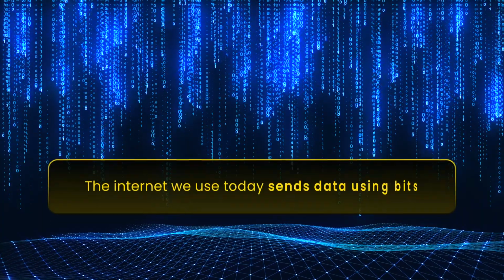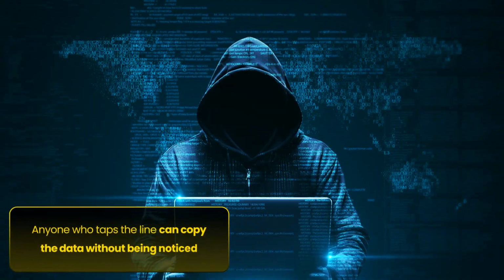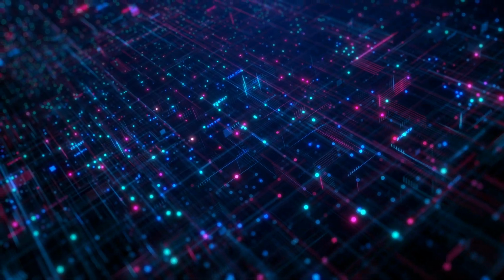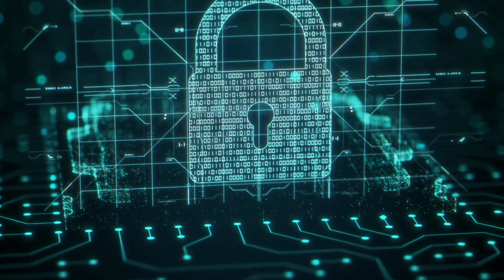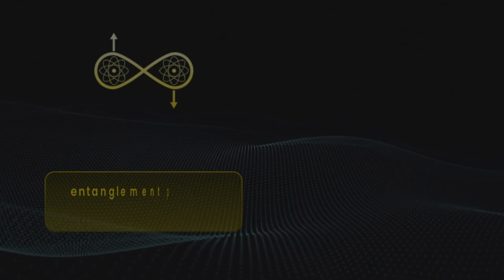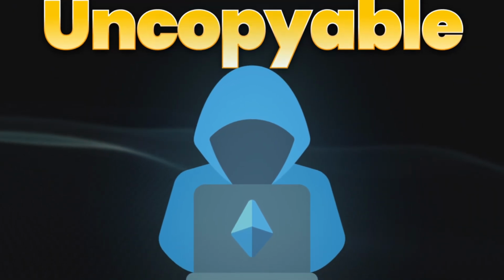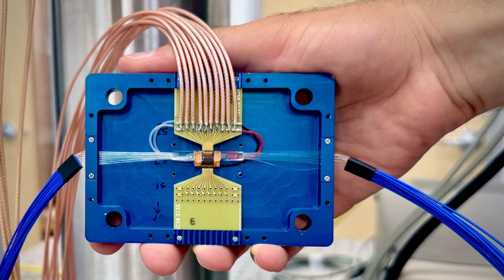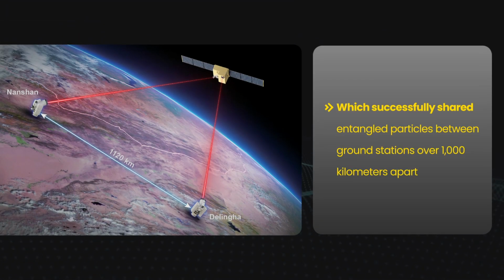Quantum Internet: How It Works And Why It Matters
🔗 *Quantum Internet Explained: How It Works and Why It Matters*
The classical internet transformed the world. But now, scientists are building its next evolution — the *Quantum Internet* . In this video, we break down what it is, how it works, and what it could mean for the future of communication, cybersecurity, and computing.

– How qubits, superposition, and entanglement make quantum networking possible
– What quantum teleportation actually is (and what it’s not)
– Real-world examples from China, the US, and Europe
– What the quantum internet will be used for
– When we can expect it to become a reality

🌍 *Real-world projects mentioned in the video:*
🔸 China’s Quantum Satellite “Micius”:

📌 *Key terms:*
– Qubit
– Quantum entanglement
– Quantum teleportation
– Quantum key distribution (QKD)
– Quantum repeaters

💬 What part of the Quantum Internet do you find most fascinating?